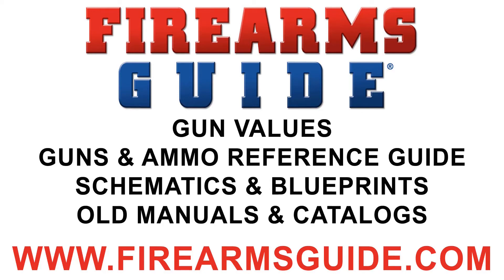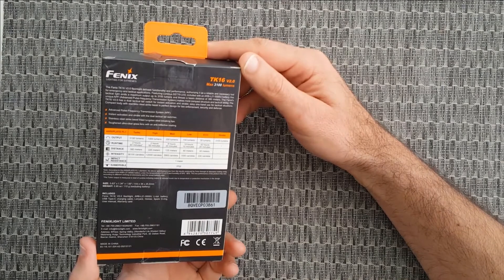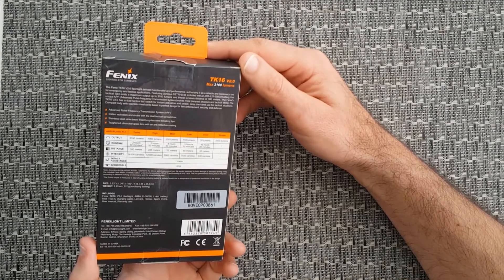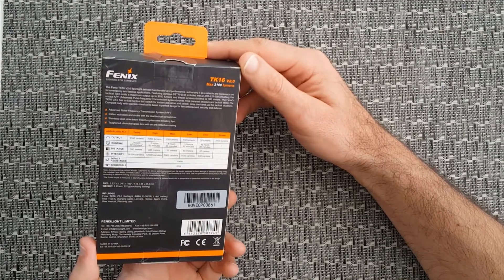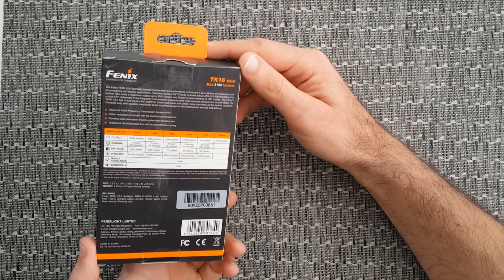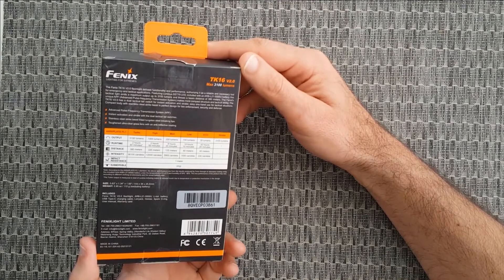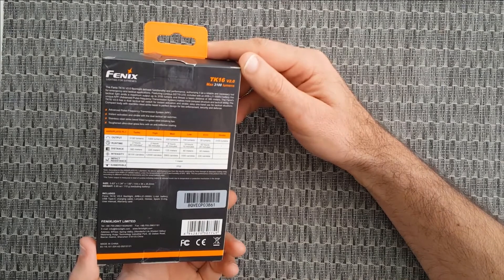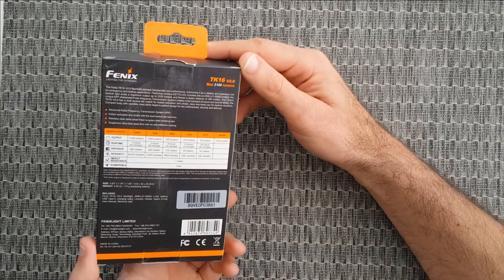Fenix TK16 V2.0 Tactical Flashlight - NEW 3100 Lumens Dual Button Flashlight from Fenix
The Fenix TK16 V2.0 has a brand new look and is loaded with great features. This excellent flashlight produces a total of 3100 lumens, all powered by a single 21700 battery. The 21700 battery is included with your purchase, it is USB Type-C rechargeable, and will need to be removed for charging. A new feature of the TK16 V2.0 tactical flashlight is the advanced pulse-frequency transmission system for better anti-interference performance. Some of the most remarkable features of the Fenix TK16 V2.0 were kept on this update, like the dual tail switch and instant strobe for real tactical performance. We recommend the TK16 V2.0 to anyone who needs a compact tactical flashlight that provides an impressive amount of light power.

    Luminus SST70 LED with a lifespan of 50,000
    5 Modes of Operation
        Turbo: 3100 Lumens, 2 hr. 40 min., 380 meters
        High: 1000 Lumens, 2 hr. 50 min., 220 meters
        Mid: 350 Lumens, 8 hr. 20 min., 125 meters
        Low: 150 Lumens, 19 hr. 10 min., 80 meters
        Eco: 30 Lumens, 43 hr. 20 min., 40 meters

    Stainless steel strike bezel with tungsten breaking tips
    Innovative APF System
    Intelligent Memory Circuit
    Digitally regulated output maintains constant brightness
    Exposed Tactical tail switch for momentary on function
    Tail mode switch for easy and fast output selection
    Instant Strobe mode
    Multi-Layer Body
    Specialized Remote Pressure Switch Integration
    Made of durable aircraft-grade aluminum
    Waterproof to IP68 standard (Underwater 2 Meters for 30 Min.)
    USB Charging - USB-A to USB-C Cable - Single Port Charger 1 Amp/2 Amp at 10 Watts Max

Batteries Used
    Included Battery: ARB-L21-5000U Li-ion battery - Must use a Single Port Charger 1 Amp/2 Amp at 10 Watts Max
    Must remove battery to charge

Size
    Length: 5.6"
    Head Width: 1.34"
    Body Width: 1.0"
    Weight: 3.95oz (Excluding Battery)

Included
    Fenix TK16 V2.0 LED Flashlight
    Holster
    Lanyard
    USB Type-C Charging Cable
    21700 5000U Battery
    Spare O-Ring
    Instruction Sheet and Warranty Card

The Ultimate Tactical Flashlight Upgrade with 3100 Lumens

Fenix brought out amazing lights this year including upgrades to some much beloved LED flashlights and we're going to be talking about one particular tactical flashlight today. If you've been waiting for an upgrade to the Fenix TK16, you're in luck because now we have the Fenix TK16 V2. With this upgraded light we're going to see more power (3100 lumens!) and some extra features that weren't there before.

This tactical flashlight was built with tactical use in mind. Perfect for police officers, military personnel, and tactical flashlight enthusiasts, this Fenix flashlight will blow you away. This light is built from a high strength aluminum, making it tough and able to withstand the test of time. It's impact resistant and waterproof so it can go with you anywhere rain or shine.

The TK16 V2 features a tungsten steel hard alloy bezel which not only adds a layer of protection for the LED, but also can be used in self-defense situations. All in all, you can see how impressive this Fenix light is and we haven't even touched on the features. We'll do that now.

To start with, you just need to look at the tail switch to recognize this light as tactical. It is designed for tactical use ensuring that you have a momentary-on, an instant strobe, and can operate the flashlight with a single hand. It features two switches with the main switch turning the flashlight on and off and accessing momentary-on while the functional switch cycles through the outputs. This switch also accesses strobe whether the light is on or off. This way the strobe mode is always ready to go.

The Fenix TK16 V2 delivers 3100 lumens! That is some intense power behind this tactical flashlight. It also has an impressive beam that lights up far into the distance. The maximum beam distance with the TK16 V2 is 380 meters or nearly 1,247 feet. Near a far, the TK16 is the light for the job.

USB-Rechargeable 21700 Battery with Fast Charging

This is one of the biggest differences between the original TK16 and the TK16 V2 aside from the obvious upgrade in output. Whereas the TK16 ran on an 18650 battery, the TK16 V2 runs on a 21700 battery which gives you more power without adding too much weight or bulk to the flashlight itself. The TK16 V2 comes with the ARB-L21-5000U lithium-ion battery. This battery is USB Type-C rechargeable meaning that it has a fast charge and you don't need a battery charger to charge it. So though the TK16 V2 is not rechargeable, this USB rechargeable battery is the next best thing.